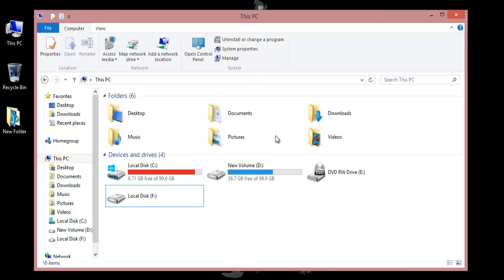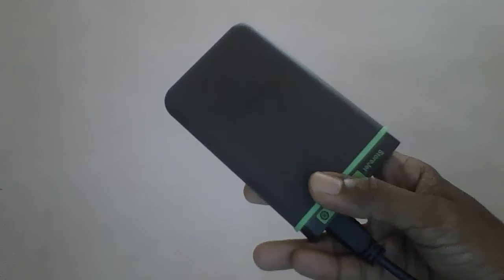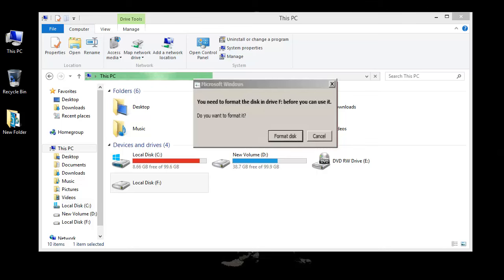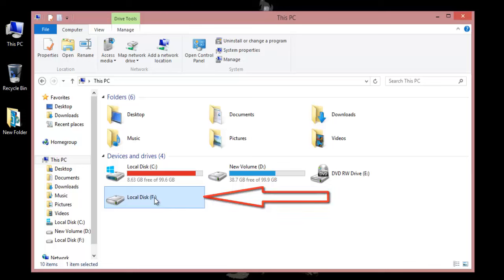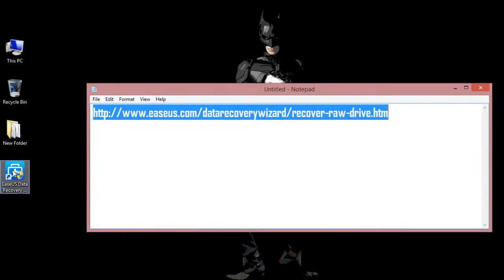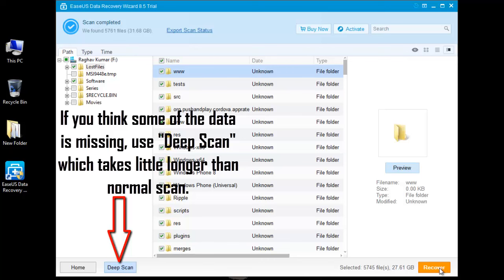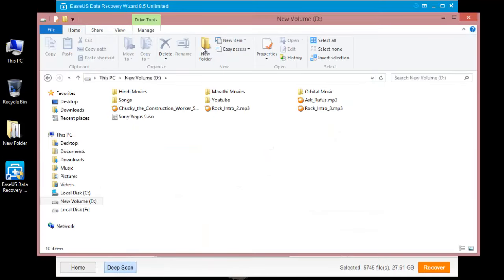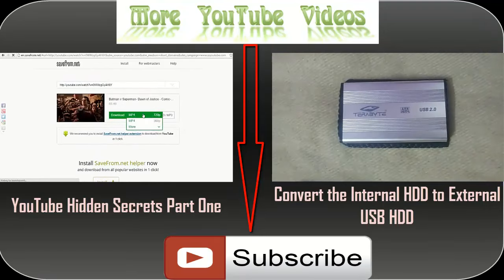How to Recover lost Data from External RAW HDD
to recover any deleted or lost photos, videos, documents, etc. from computer disks or external USB, SD card.

How to recover the data from external raw hard drive?

Hard Drive becomes raw when its file system gets damaged, which in turns makes it impossible for the operating system to access it. A RAW file system simply means that it is a file system that is not recognized by windows.

If you check the properties, it will show there is no data present. I Had hard drive with me in which i had lot of important data. But all of a sudden one day when i plugged in and tried to access it it pops up with this.

F:\ is not accessible.

The file or directory is corrupted and unreadable.
Or
You need to format the disk in drive F: before  you can use it.

Do you want to format it?

So if you want to recover the data from this HDD do not click on Format Disk.

Go to the properties and see the space available.
Go to Computer management and you will see the file system is RAW.
Reason for this are as below.
1. The most common reason of External HDD suddenly becoming RAW is if they are disconnected from a Computer or Laptop without using "Safely Remove Hardware" option. Which often available here on the bottom right corner when you connect any external device.
2. Other reason includes a power failure or a computer that temporary disconnect the USB hubs and there are many reasons.

Its not possible access this RAW Disk and access the data contained in it. However if you follow the steps here you will surely recover the lost data.

As I said earlier also, before we start the recovery process, do not format the drive.

Now to the site and download the following utility : EaseUS Data Recovery Wizard for windows and install it. Next steps you can follow by watching the video itself. In this way you can recover all of the data that is present in this RAW Hdd.

Sound Tracks Used :
1. Darker_Thoughts-Funky
2. Follow_Me